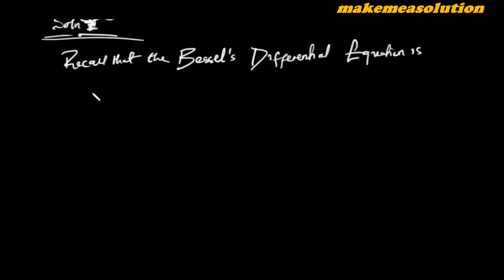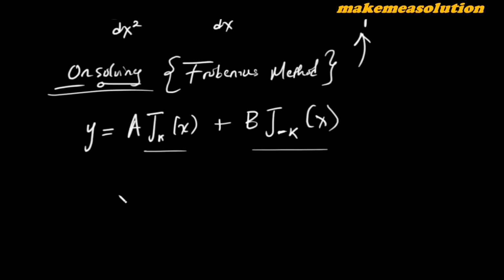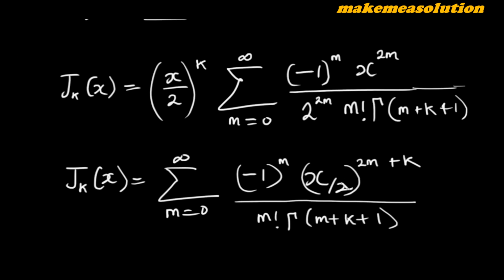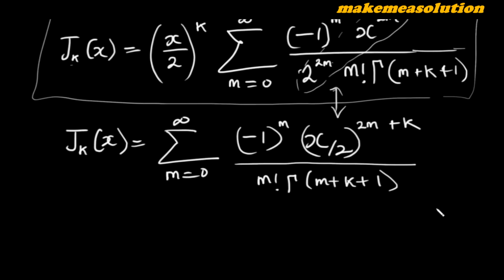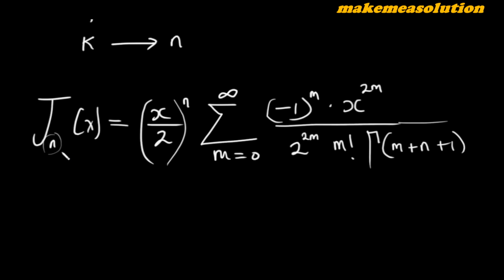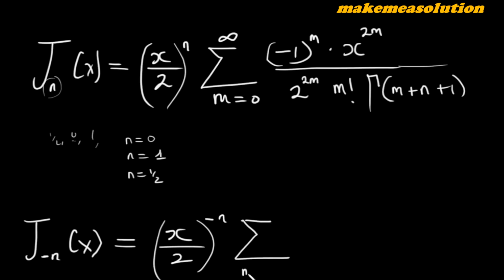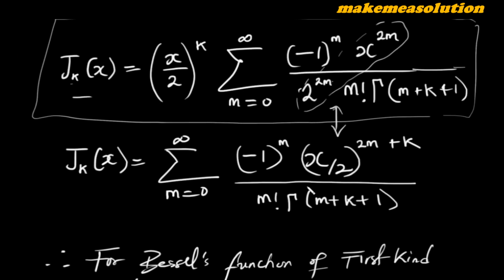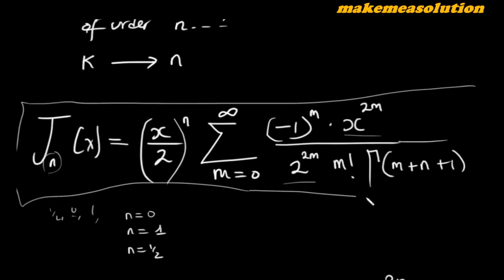1:: Bessel's Functions of the First Kind of n order: Past Question Solution 1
Get introduced briefly and concisely to Bessel's function of the first kind,  of order n.
You will be introduced to a past question and will receive explanations of the solutions in the subsequent videos that follow.
Here, you will learn the expression for Bessel's Function of the first kind of order n.